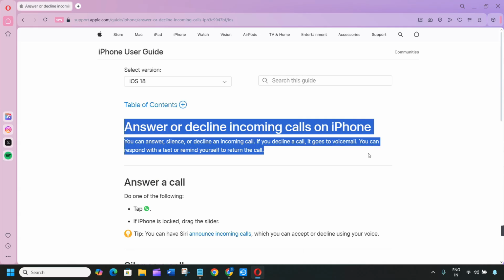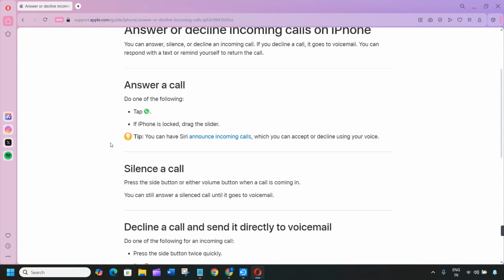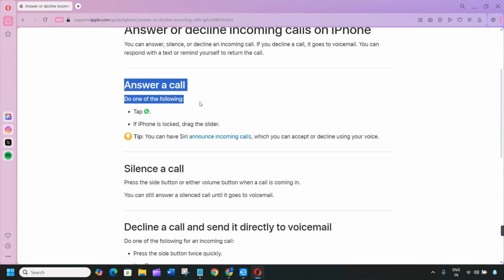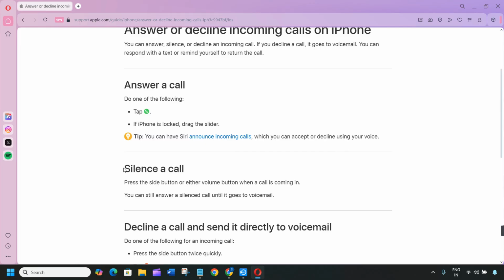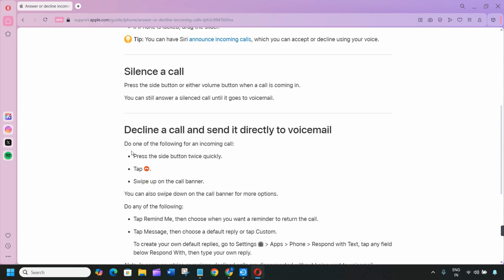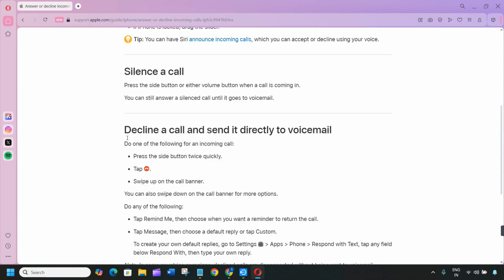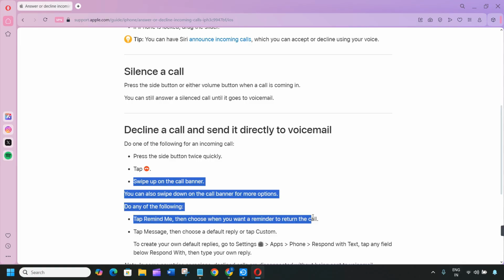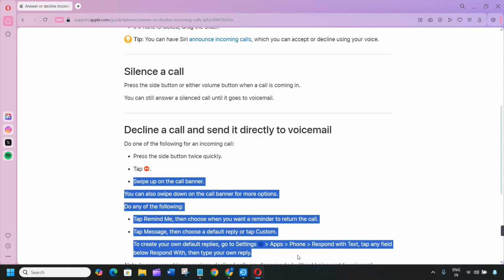How To Answer or Decline Calls Using Siri On iPhone - Step By Step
In this video, I will show you How To Answer or Decline Calls Using Siri On iPhone - Step By Step